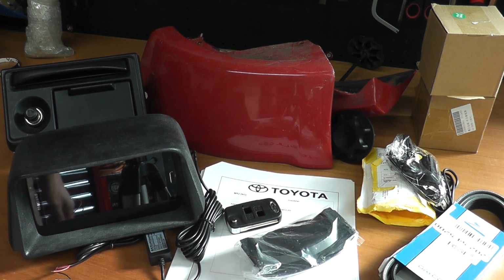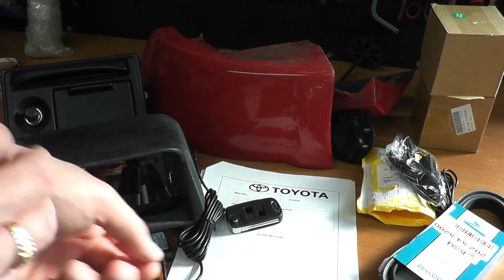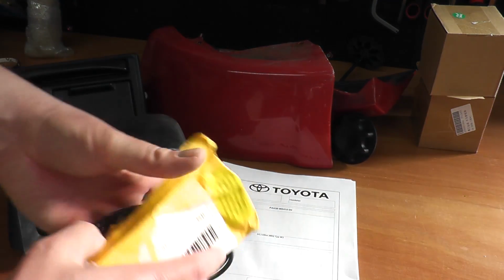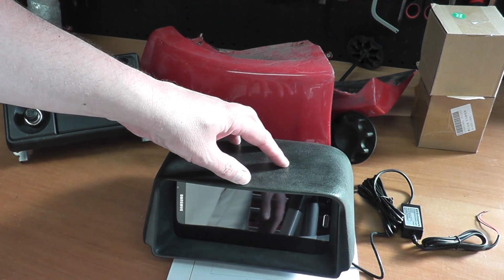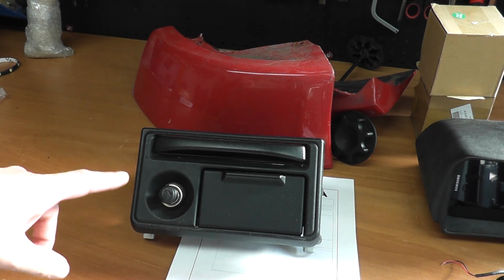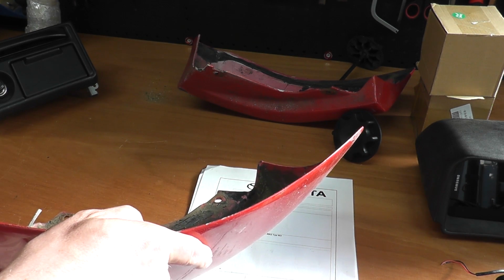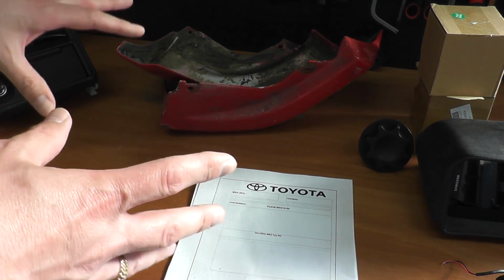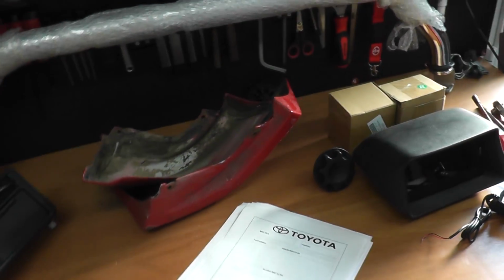MR2 Projects 2018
MR2 Projects 2018 - all the things I've been meaning to do over the last year or so and some new ones about to be delivered.

I've forgotten to drop in the example pics of the bodykit. I'll do another video when it arrives to show everyone.

My Video Cameras:
Samsung Galaxy Note 4 (used with Cinema FV-5 App)
Panasonic HC-V500M camcorder
S7000 Action Camera.

My Microphones:
Labtec C-316
Cheap £3 Ebay lavalier / lapel microphone (TRRS connection)